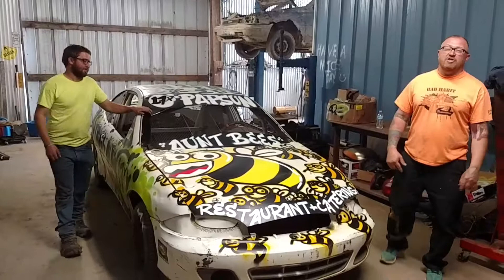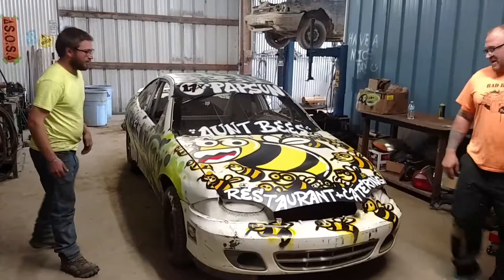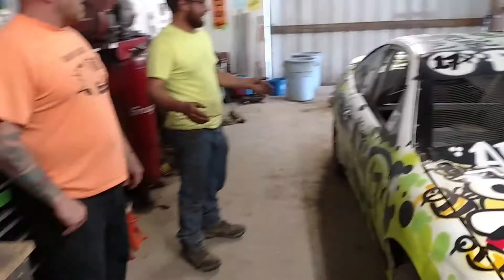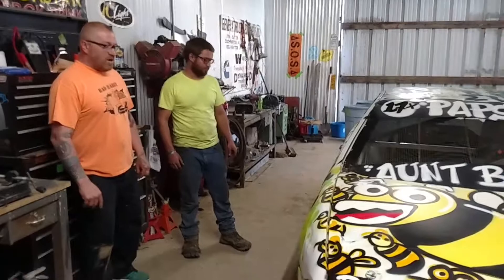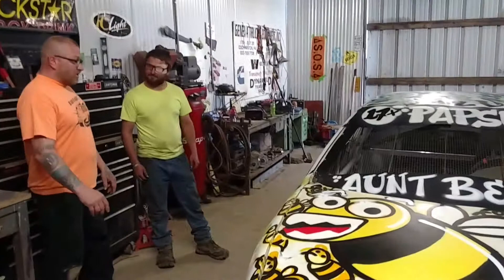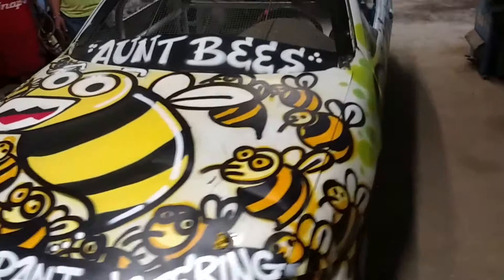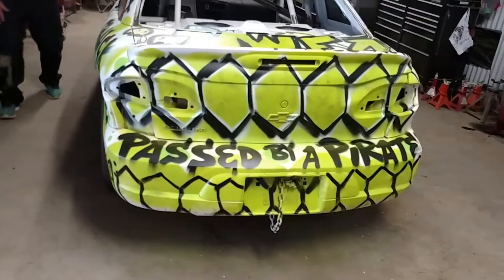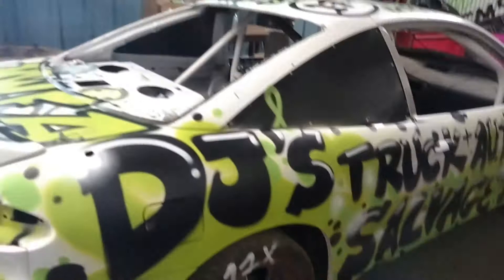PittsburghArtCar visits Dakota Papsun ministock car, destination Mercer Speedway, Jason Sauer Artist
Jason Sauer stops by Dakota Papsun garage in Geneva PA , ministock car